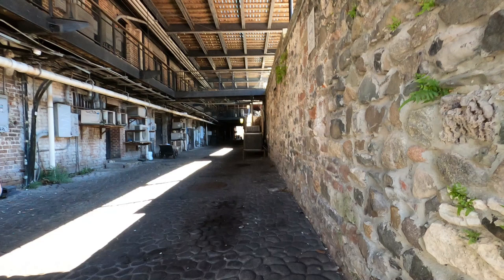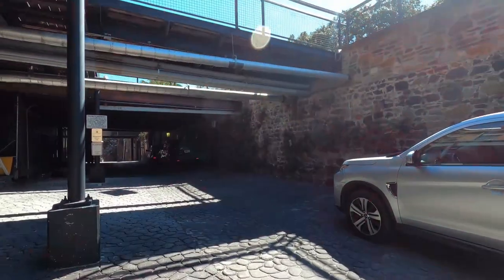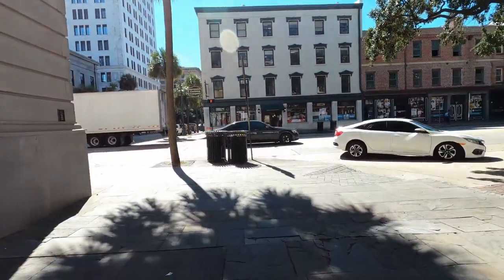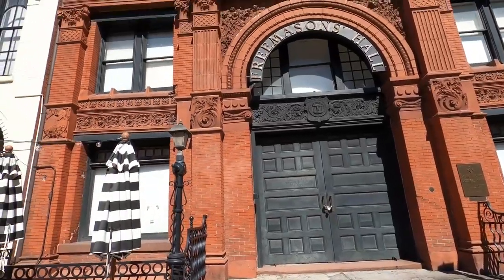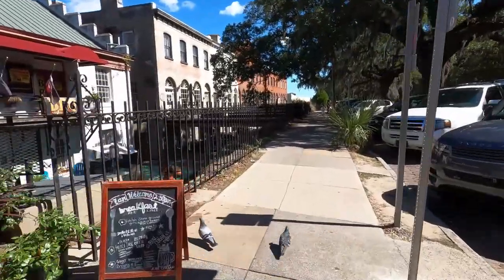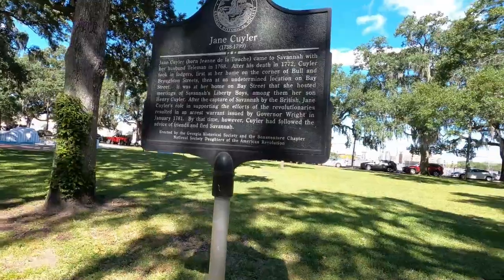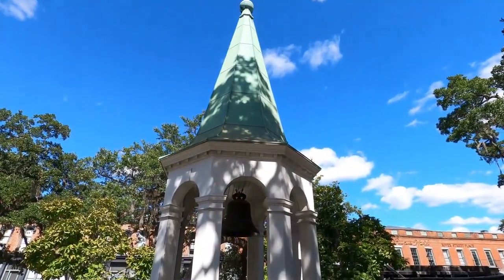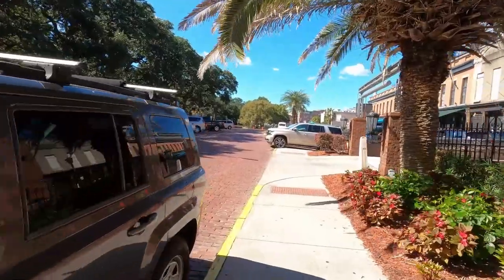Is This Really a Savannah Tourist Attraction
Factor's Walk is the area behind the buildings on River Street. It is where the Cotton Exchange and warehouses were. There are three levels and some of the levels are not really pretty to look at. However the historical importance outweighs the apperance. Some people consider them haunted and that attracts a crowd as well.